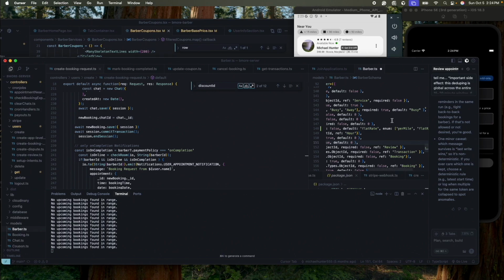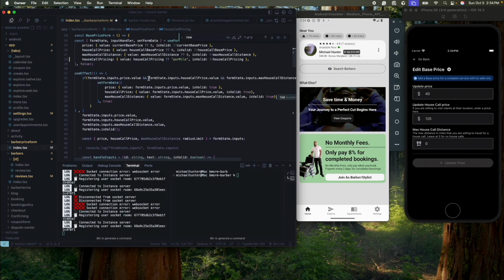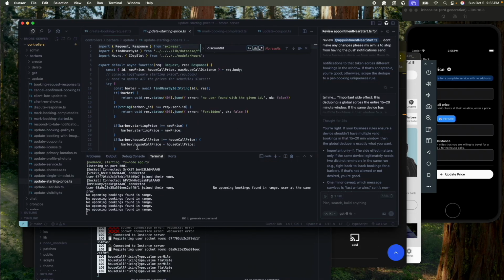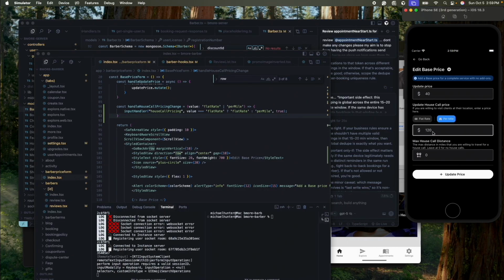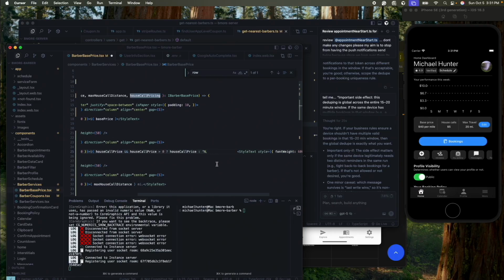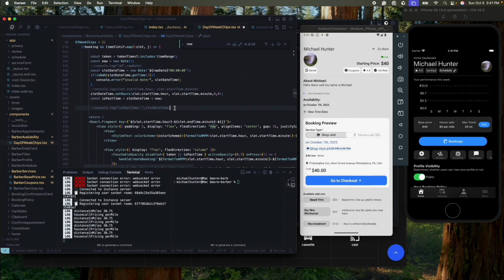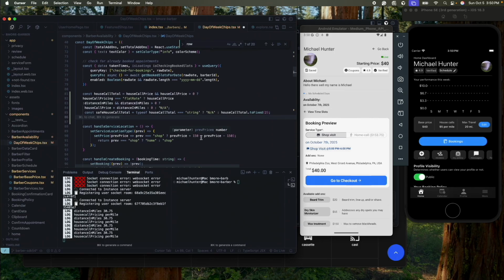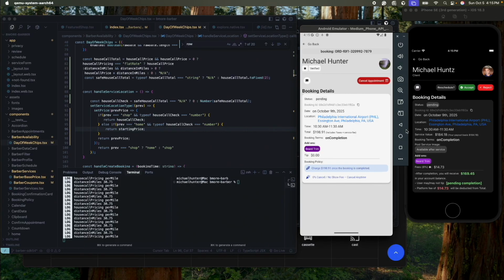Code & Chill Session (Expo React Native) - Adding Dynamic Home Call Pricing for a Marketplace App.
Today, I'm walking you through my thoughts and flows as I work on the barber app marketplace. In this video, I add a new feature that enables providers to choose between a flat rate and a dynamic calculation based on the distance between the client and the provider for home calls (house visits, house calls, etc.).

What are your thoughts? Would you hire me? Could this have been whipped up in a single prompt by Cursor?